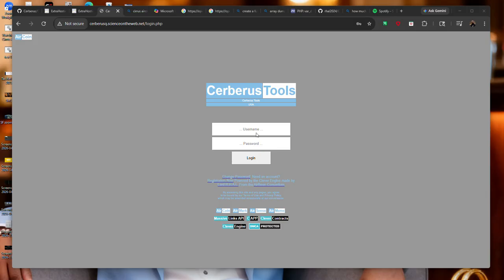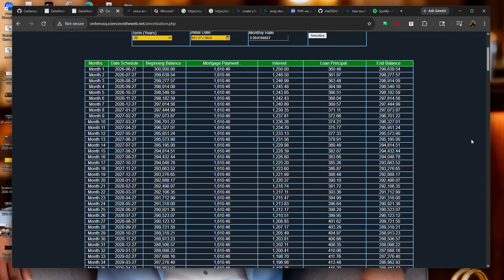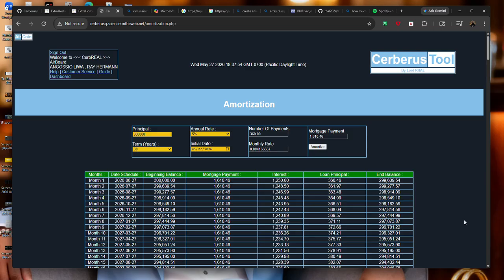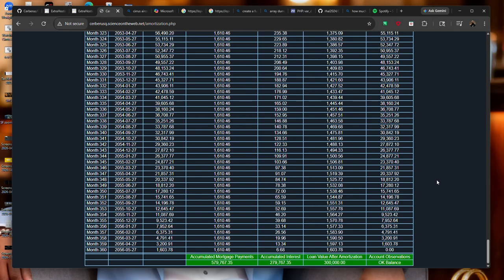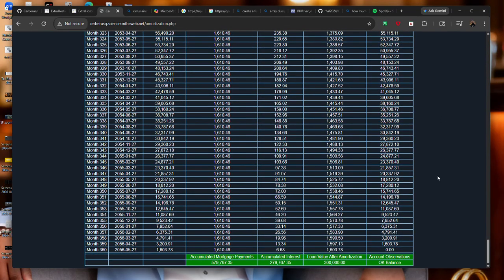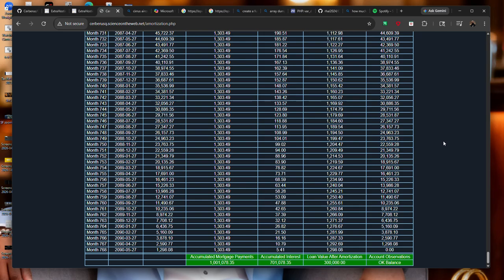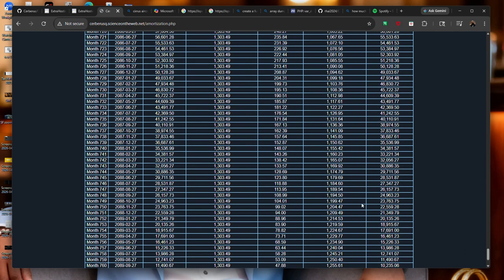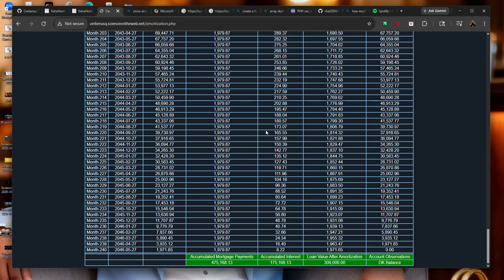Cerberus Quantitative Tools: This is the amortized schedule.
Cerberus Quantitative Tools: This is the amortized schedule by Ray Hermann Angossio Liwa, founder, owner, and strategist of the Futurists Society and Portfolio.